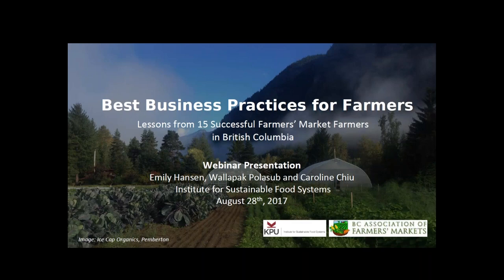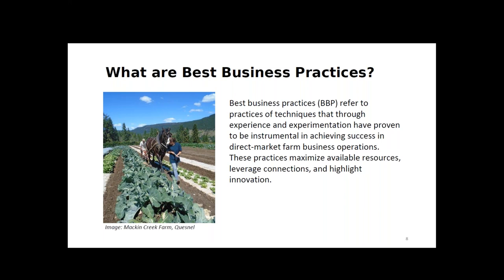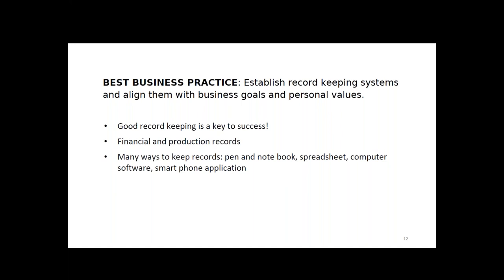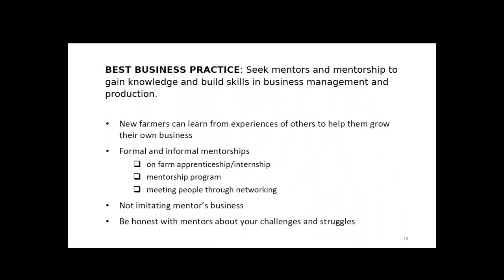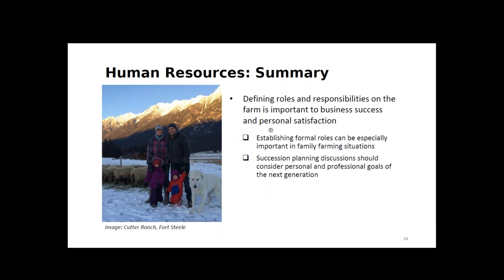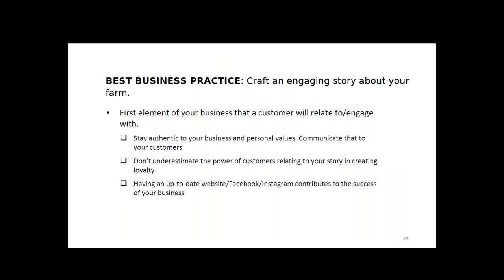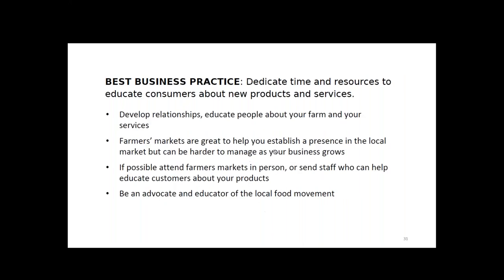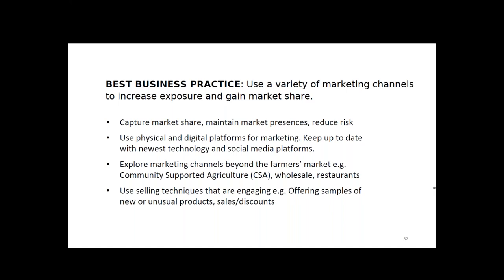Successful Farmers' Market Farmers in BC - Business Management Lessons from 15 Case Studies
In partnership with the Institute for Sustainable Food Systems at KPU, the BCAFM developed a resource guide to highlight successful farmers' market farmers and communicate their best business and operations management practices. The objectives of the resource guide is to strengthen the marketing skills of farmers selling at farmers' markets; identify the path to a successful small-scale direct market farming operation; and develop a strong direction for the sector.